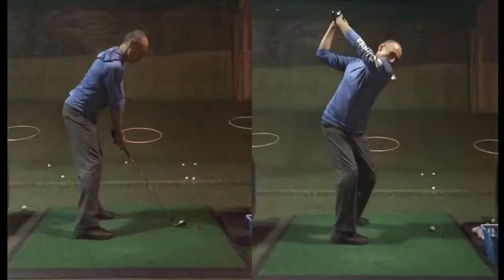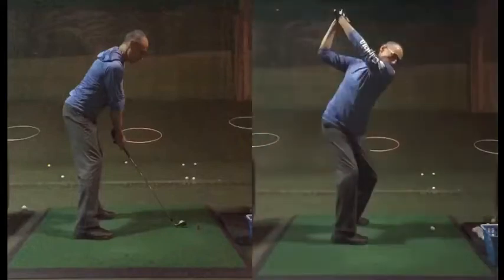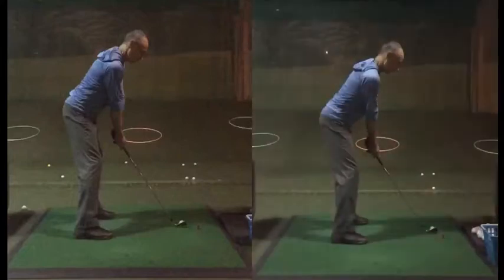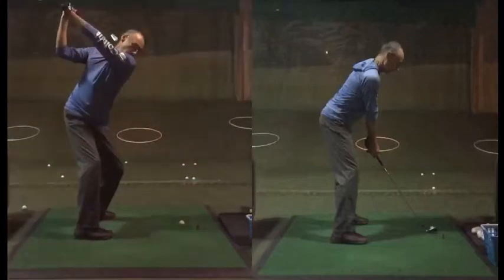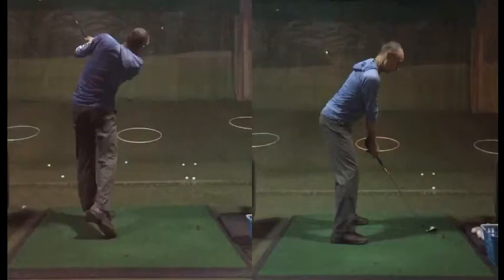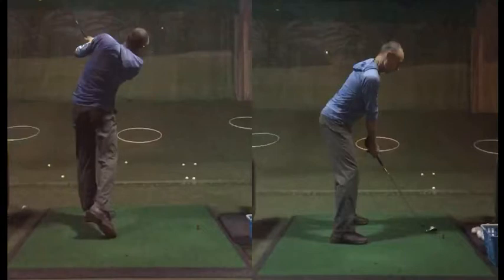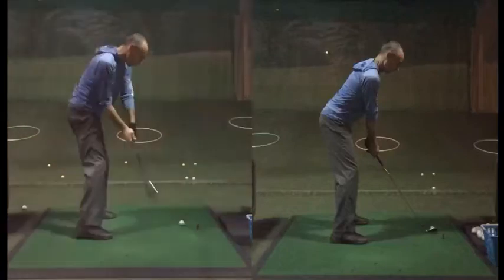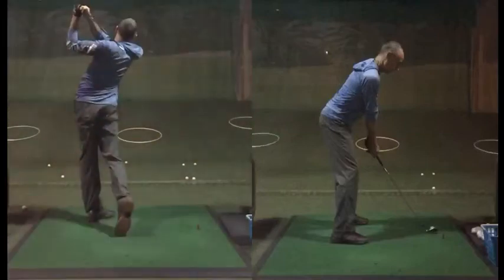It’s not just what you change in your golf swing it’s how you change it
In this video I discuss how important it is to consider player requirements when coaching